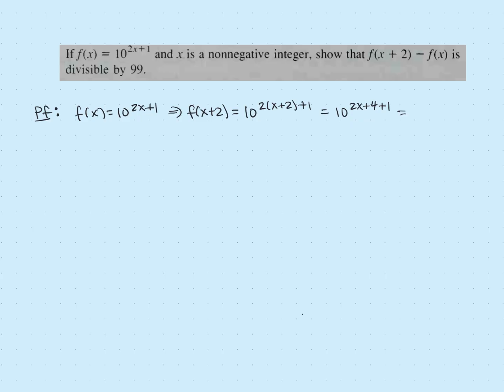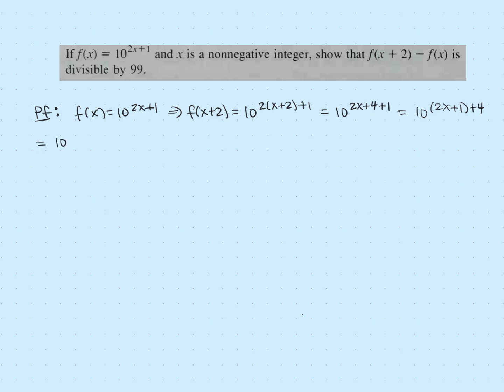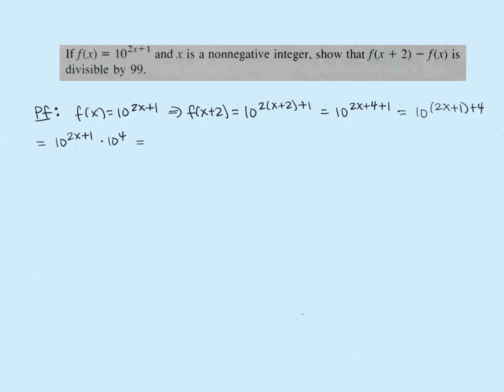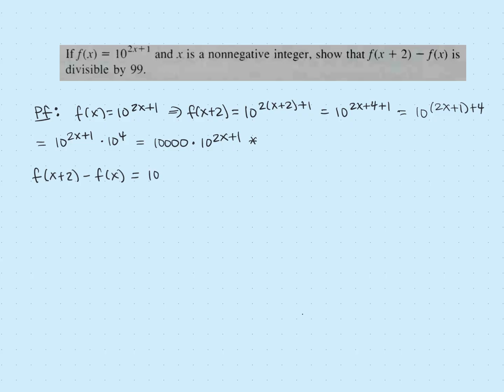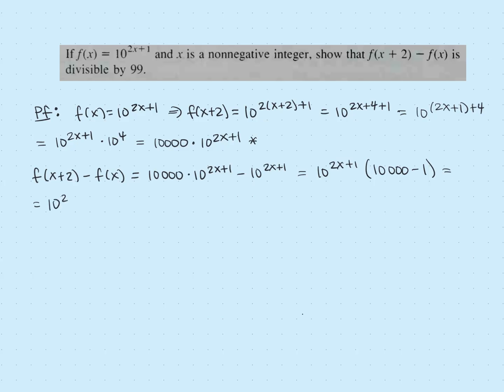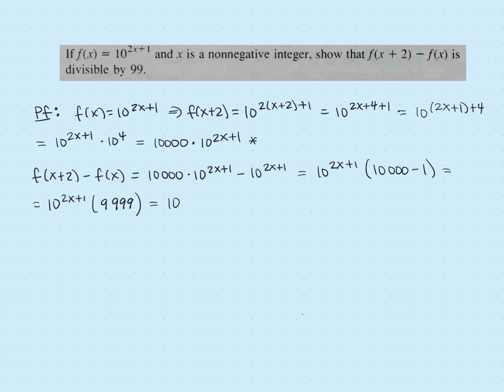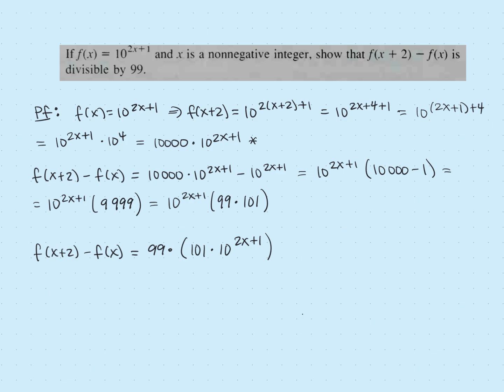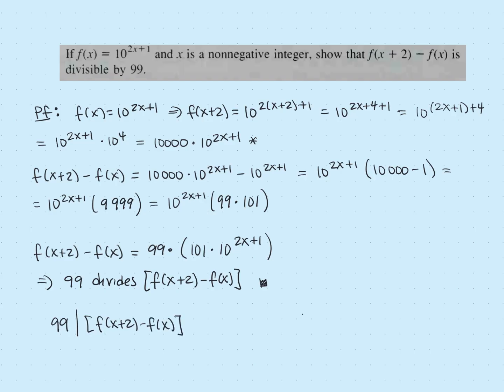99 divides [f(x+2)-f(x)]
Quick divisibility proof